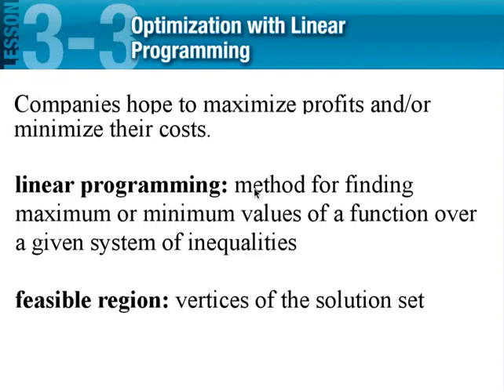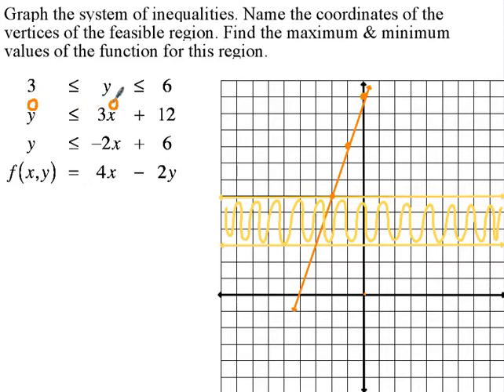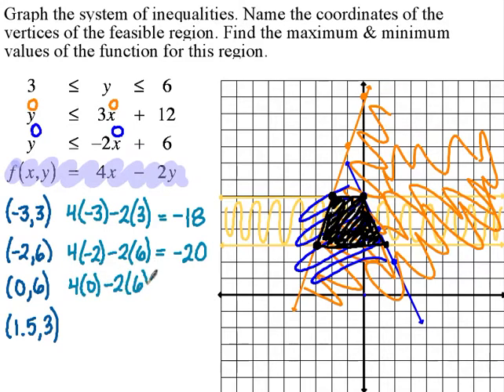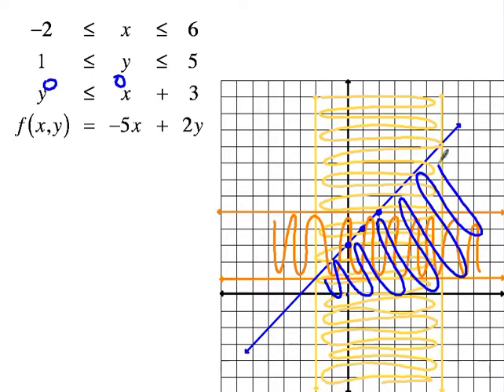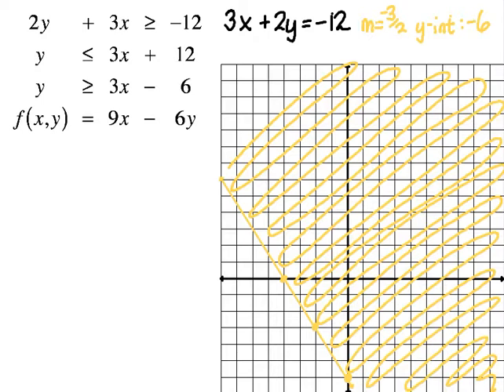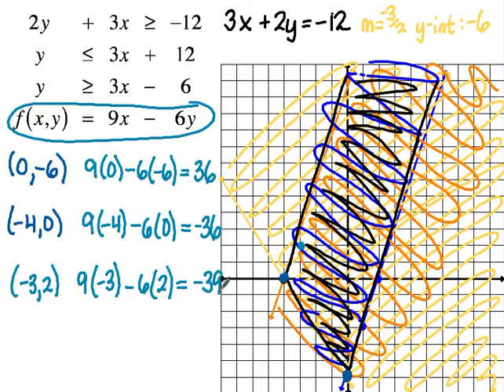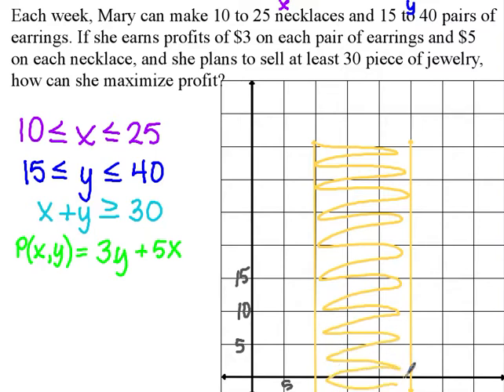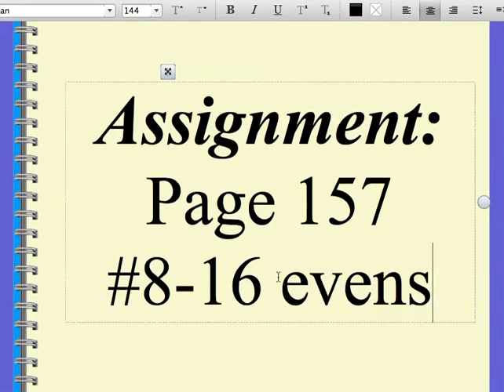Alg. 2--Lesson 3-3 (12).mov